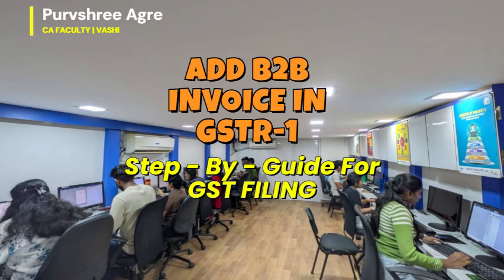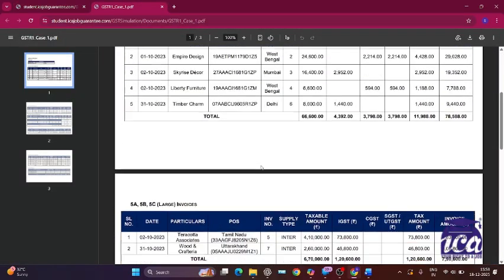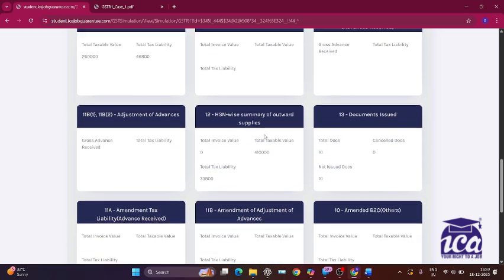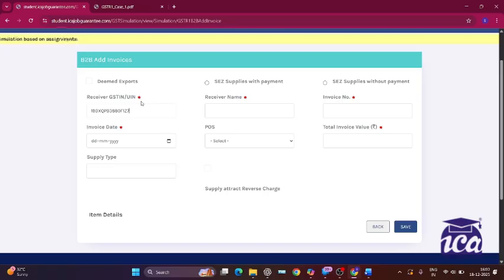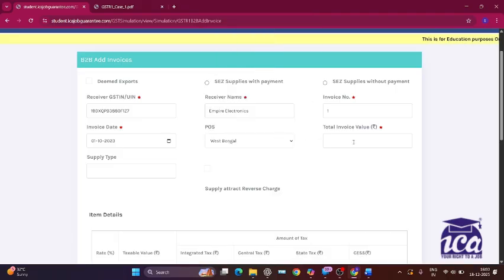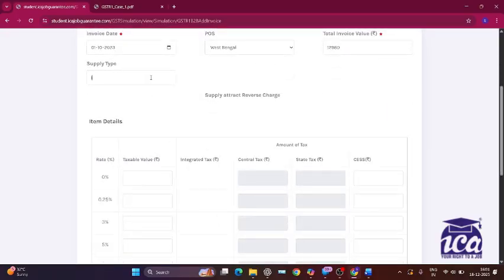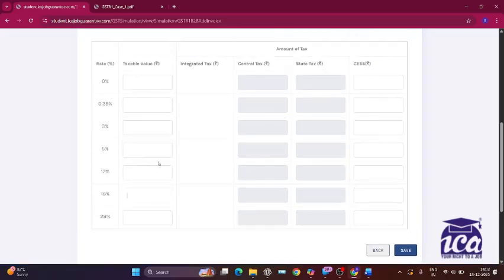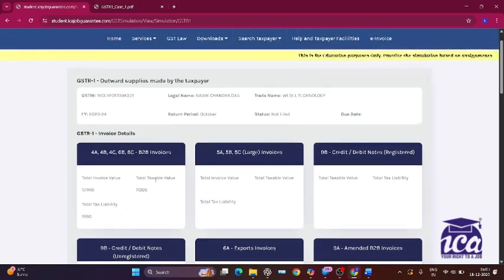GSTR 1 Add B2B Invoice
GSTN training video